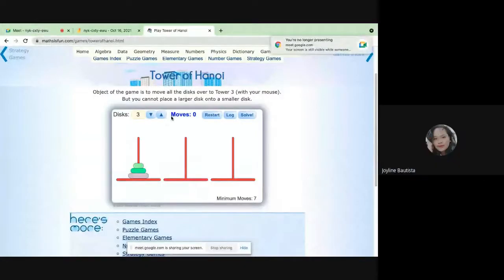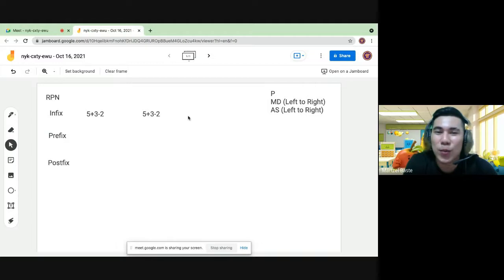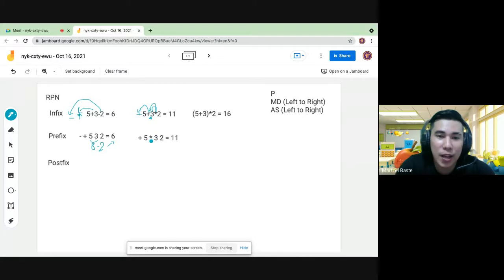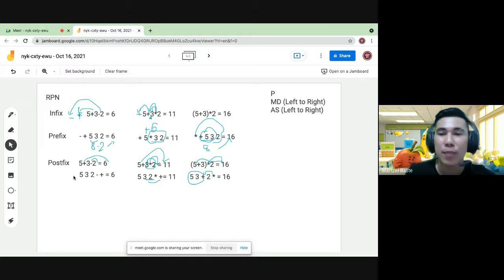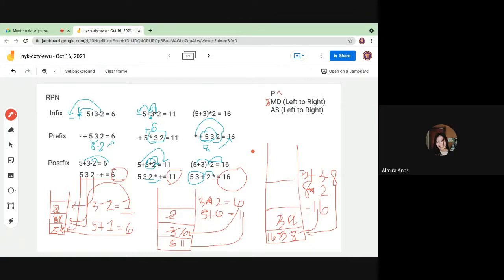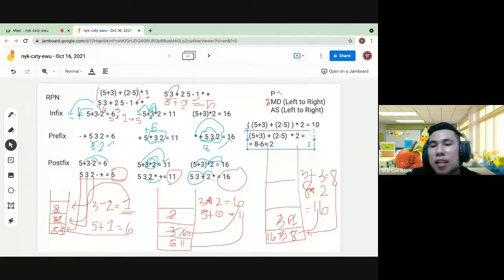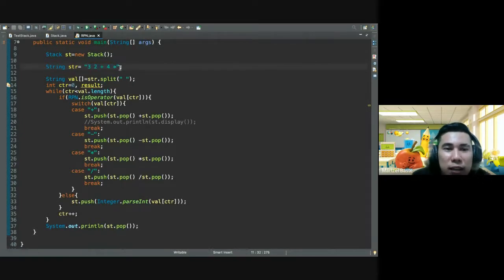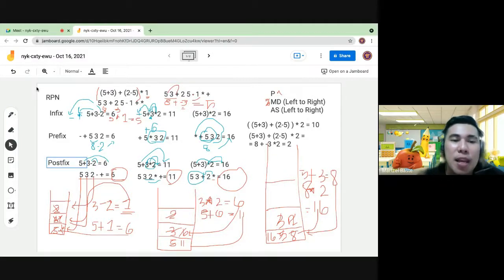Reverse Polish Notation